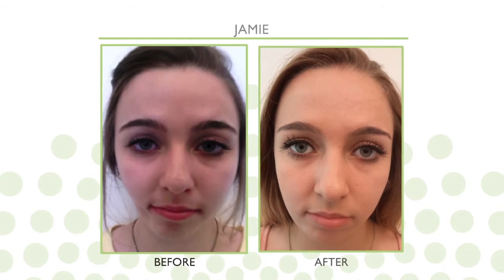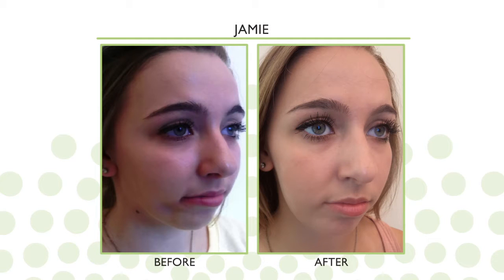How Dr. Kelleher Helped Jamie Overcome a Rare Dermatology Condition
Dr. Kelleher of Premier Dermatology shares how he helped a young patient overcome a rare condition that caused facial tissues to disappear.